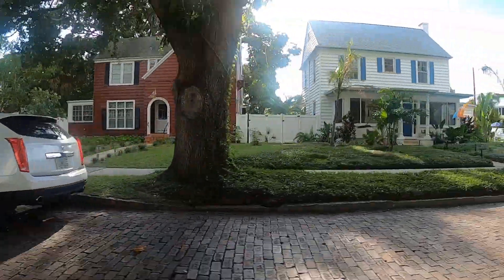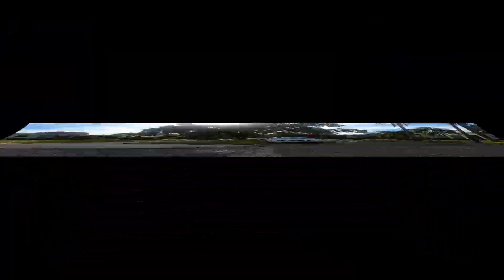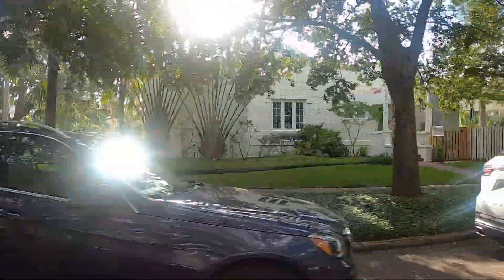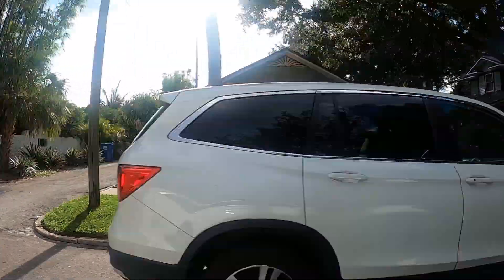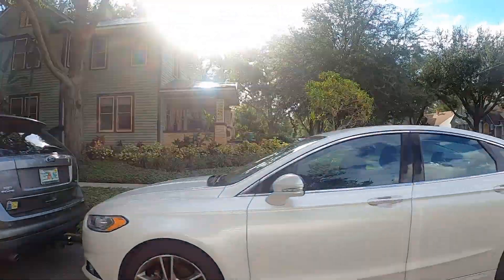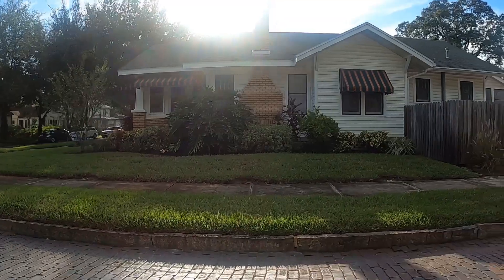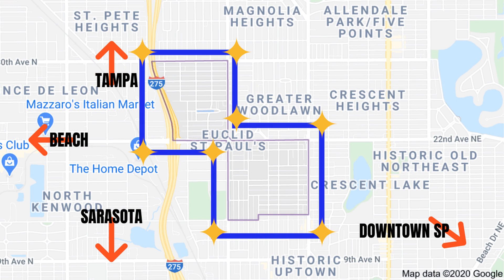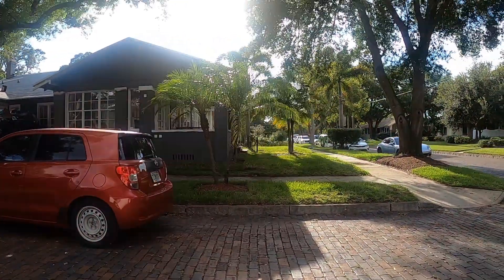St Petersburg Fl Neighborhoods - Euclid- St Pauls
Today we rolled out and visited St Petersburg FL neighborhood-, Euclid St Paul - I always think of this neighborhood as a hidden gem

An historic St Petersburg neighborhood dating back to when it was an orange grove!  One of the oldest homes was built in 1917

For a 3 bed 2 bath home 1500sf the average sale is $390,000 - there are old as dirt and brand new in this neighborhood, most new homes are built to fit in with the architecture of the other older homes.

Euclid St Pauls is conveniently located between I-275 and two of the main throroughfares of the St Petersburg, those being 16th St N and MLK Blvd

🌎If you think you may want to relocate to FL, specifically St Pete click the following link for my Relocation Packet

💰If you are already in FL and looking to buy I have something for you too, right

🏠And not forgetting our FL sellers!

😍If you got this far Jolly Good lets be friends on Facebook

And if you want to 🏃‍♀️ around the internet looking for a 🏠 you can do that right

How else will you know when my next 🎥 is out!

Ann Richardson, PLLC
The Busy Brit  🇬🇧
REALTOR®
DHM Real Estate Group LLC